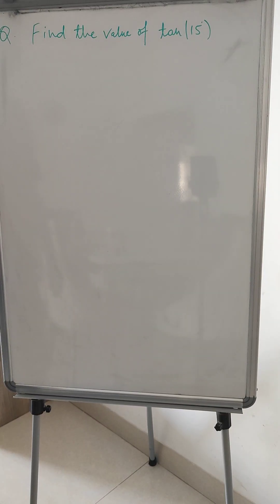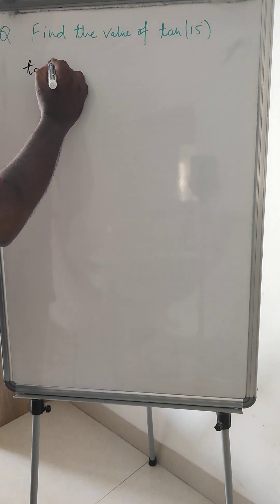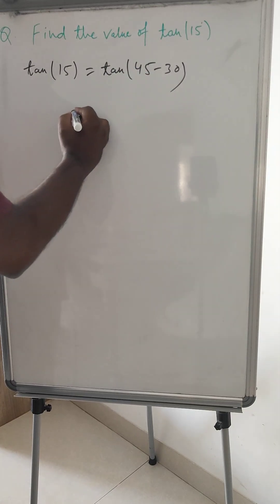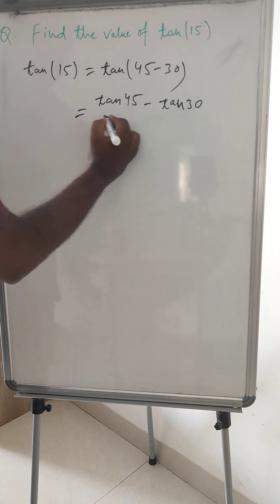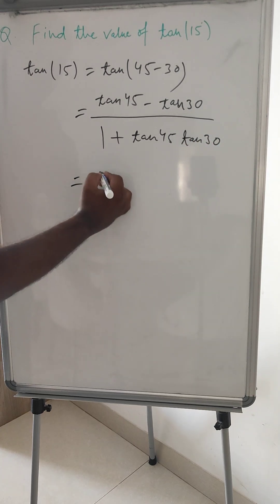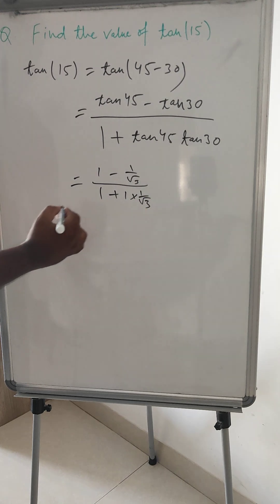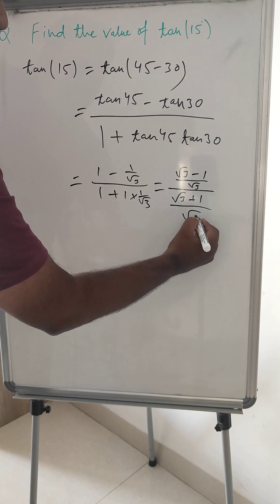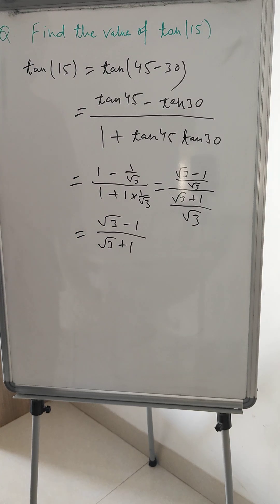Find the value of tan(15)